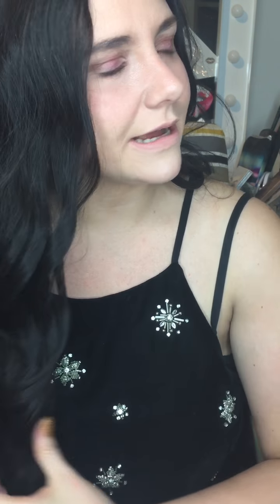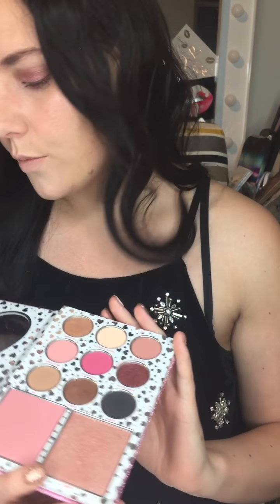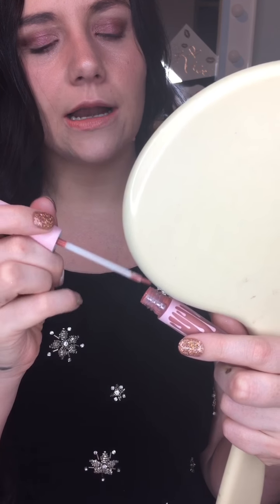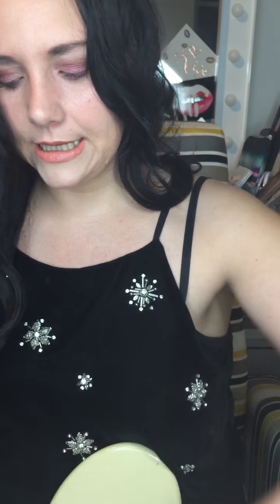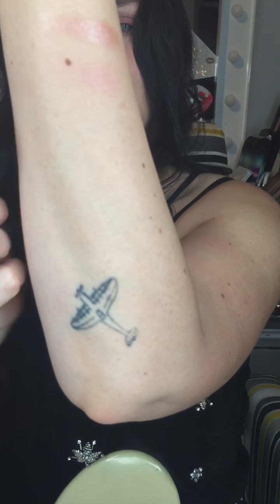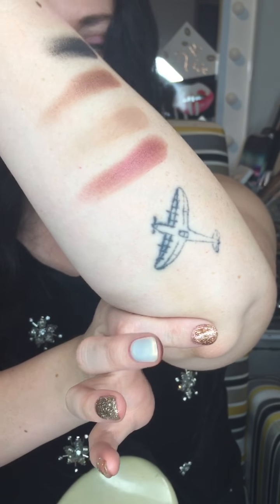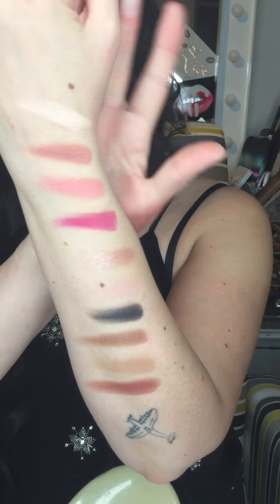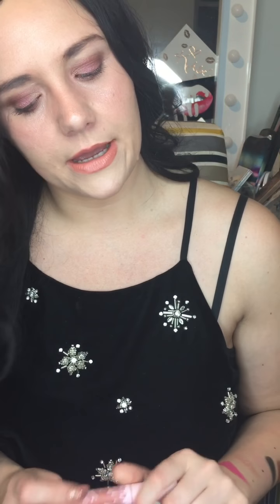kylie Cosmetics New Birthday Collection Honest Review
Just finished playing with the new kylie birthday palette and lip gloss!  Who wants to know what I thought?
Lips - kylie Gloss
Highlighter - Kylie Birthday Palette
Blush - Kylie Birthday Palette
Eyeshadow - Kylie Birthday Palette
Foundation - Dior Forever
Concealer - Tarte
Mascara - Benefit Roller Lash
Contour - Koko face palette by Kylie